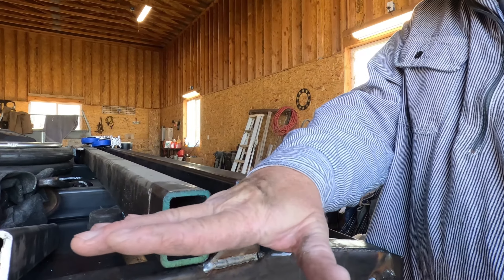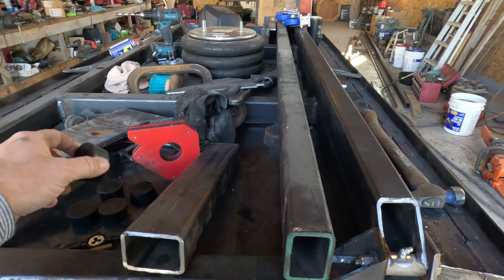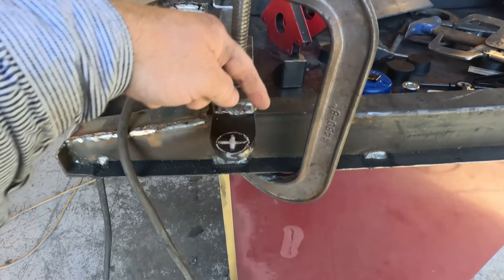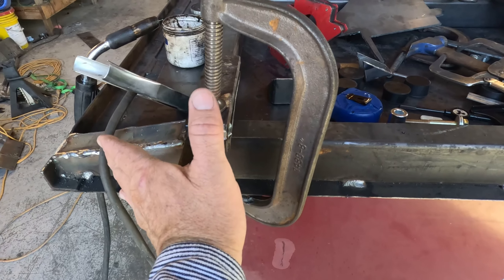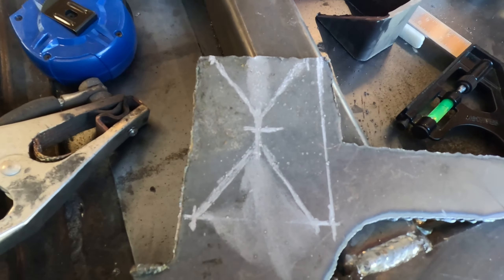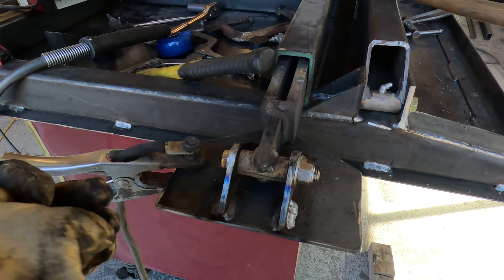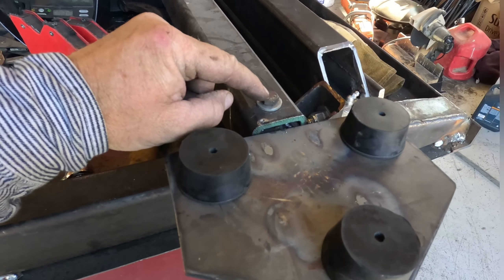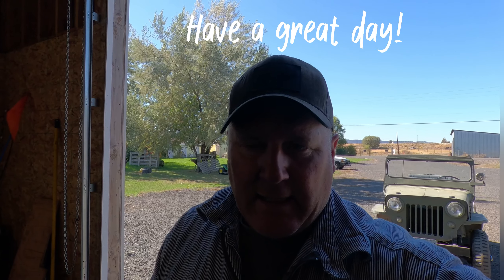FABRICATION PART 3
Part 3 of lift table. pivot foot, plasma cutter, welding, fabrication.